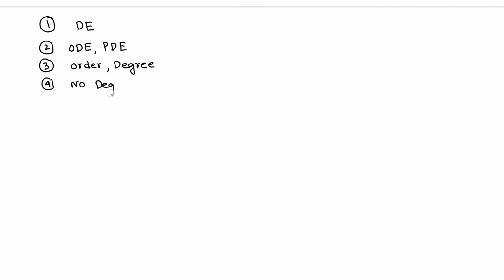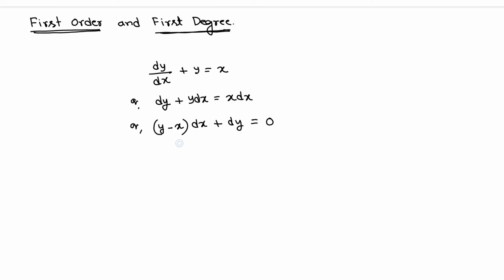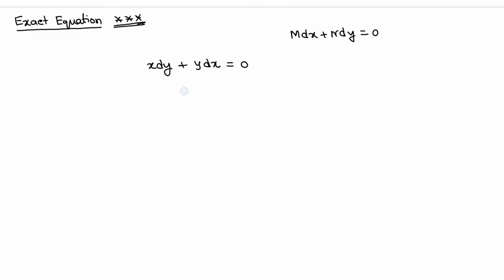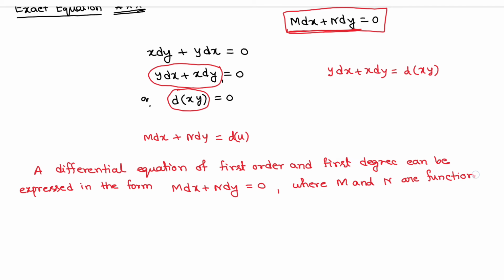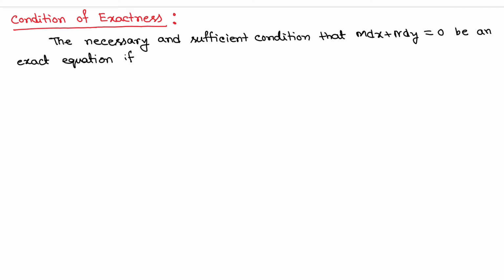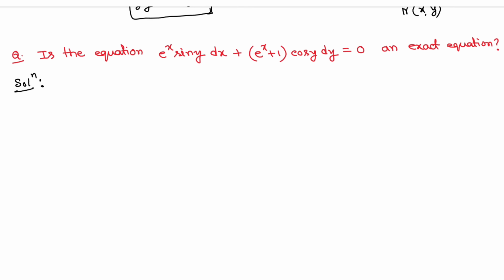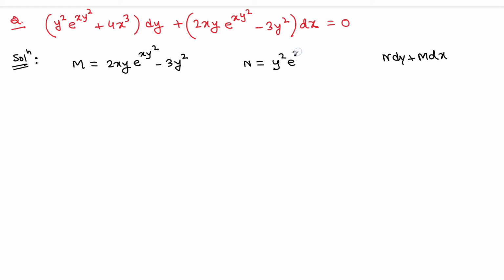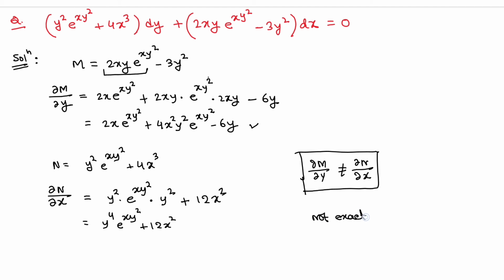Lec_5.2_Exact Differential Equation | Engineering Mathematics | JIS_Group_CSE_Second_Sem.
JIS Second Semester WhatsApp Group